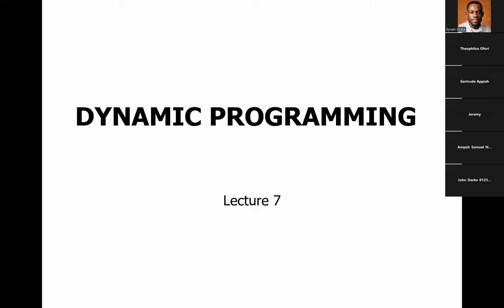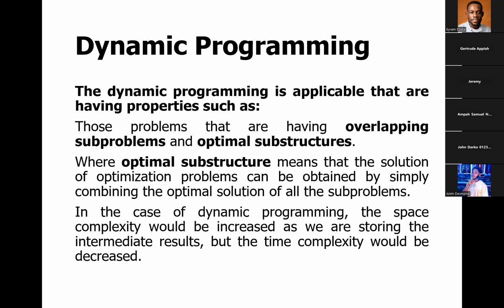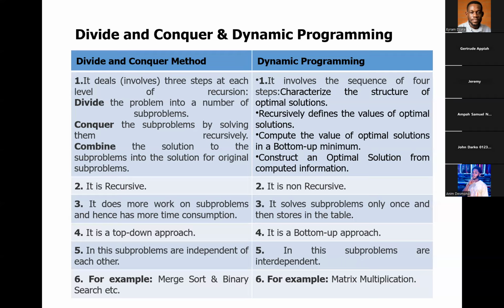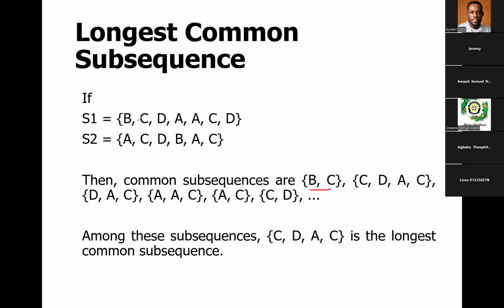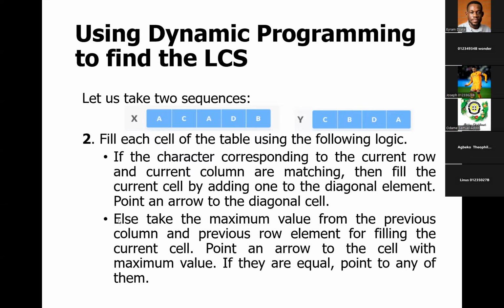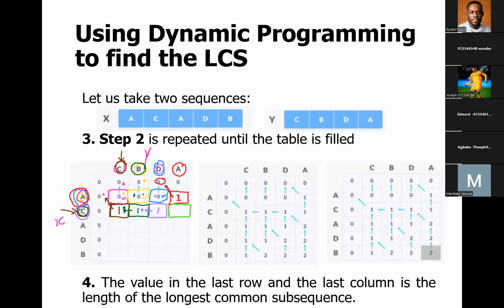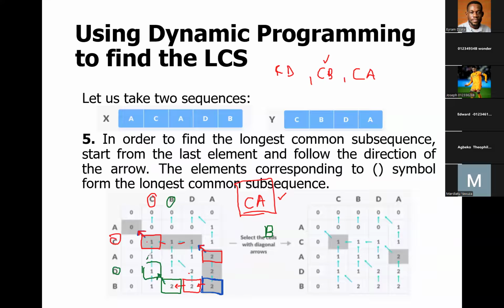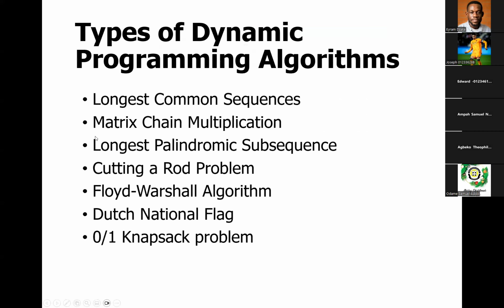Dynamic Programming | Data Structures and Algorithms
Recorded Zoom session with Computer Science Students studying Data Structures and Algorithms II